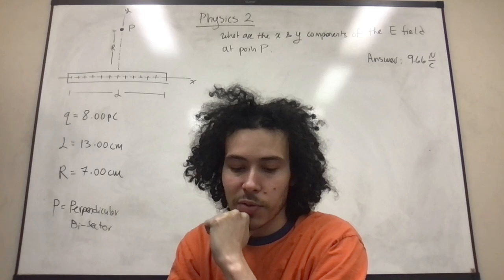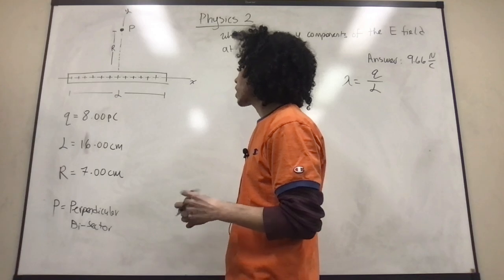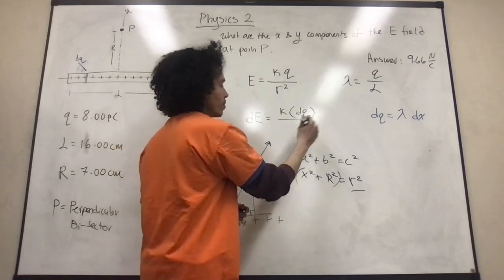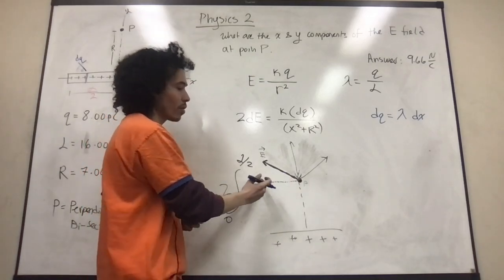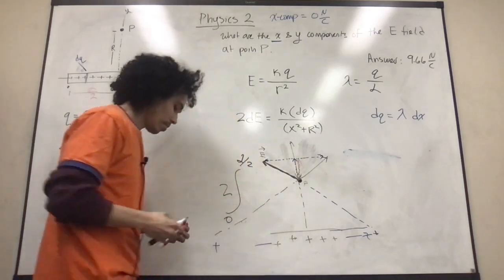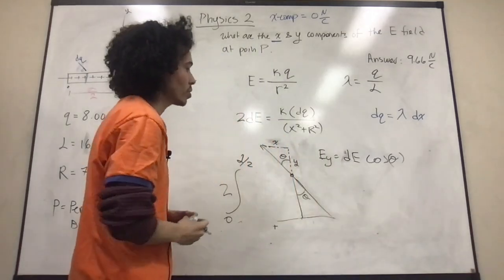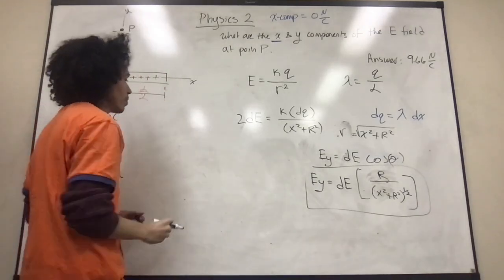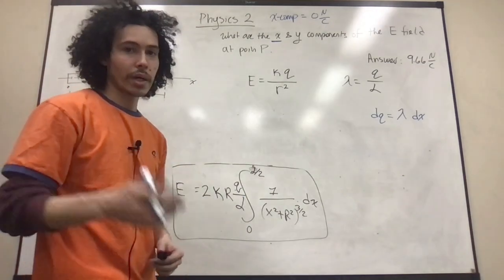Physics 2 | Charged Rod and Electric Field at Point P Problem | A Thorough Explanation